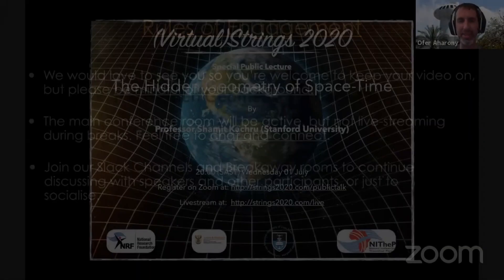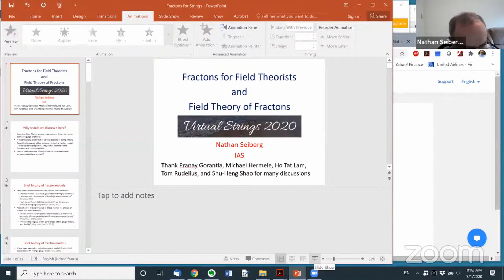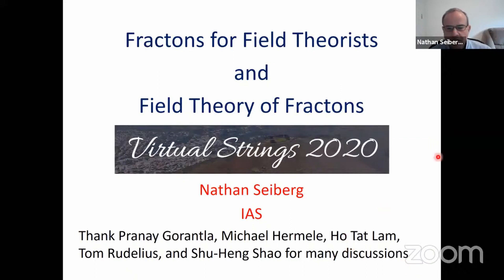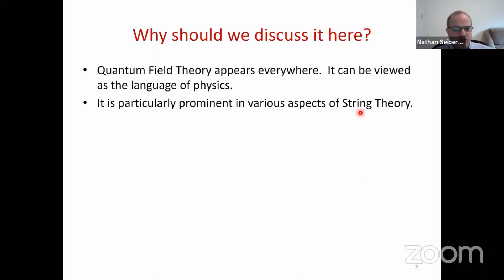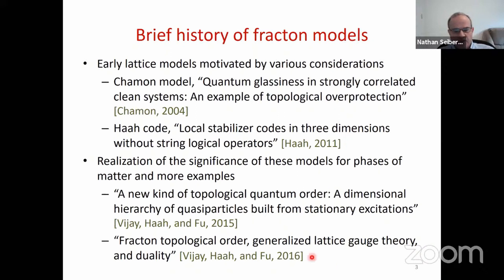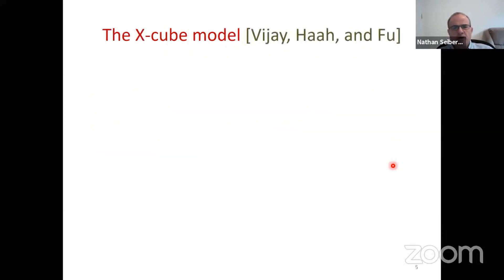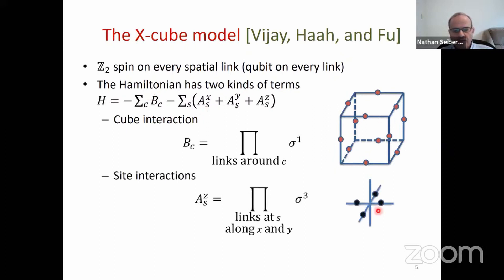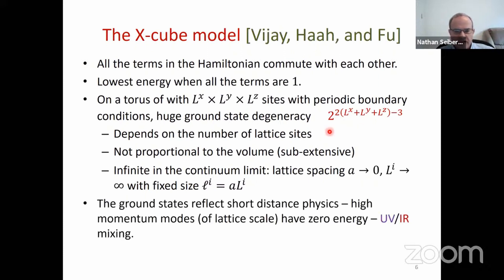Strings 2020, Day 3: Nathan Seiberg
Review: Fractons for Field Theorists and Field Theory of Fractons
Speaker: Nathan Seiberg (IAS)